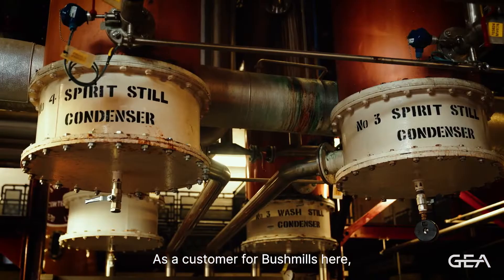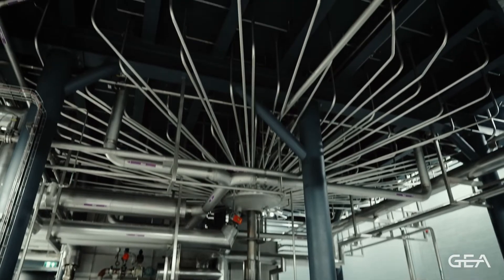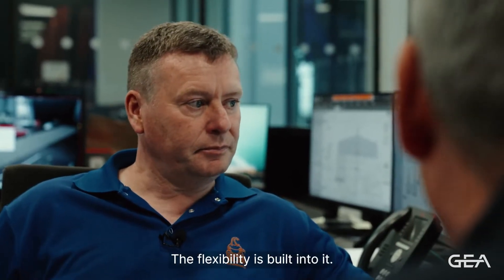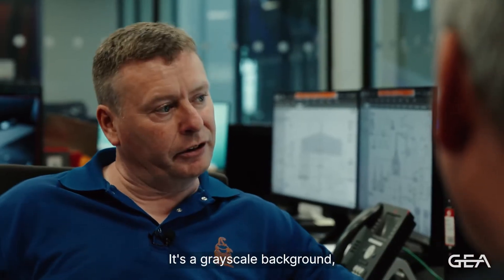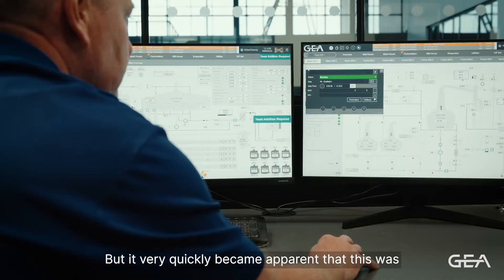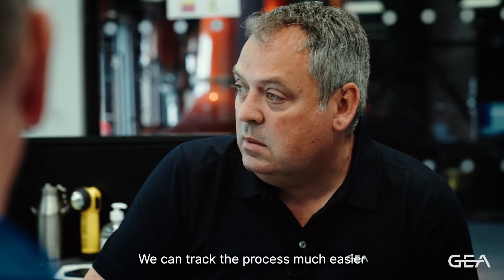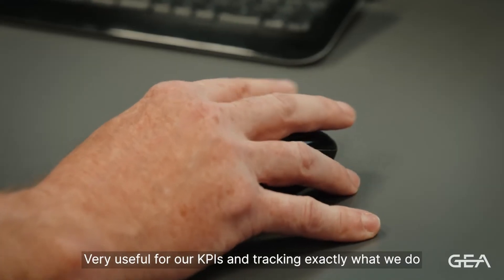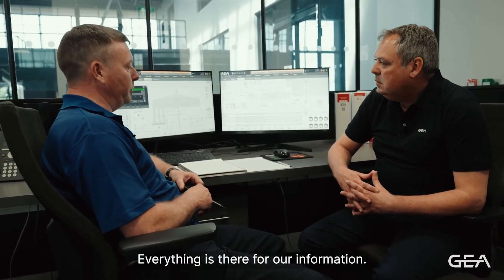Old Bushmills Distillery uses GEA Codex® automation system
Powerful, yet easy to use and maintain, GEA Codex® delivers a harmonized automation experience to customers. This software solution supports process automation, plant management and data analysis.